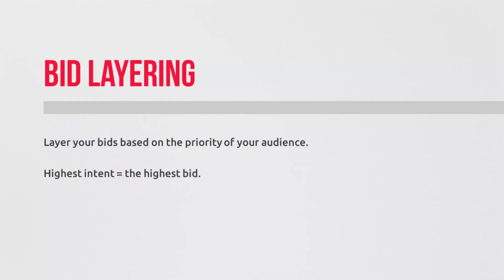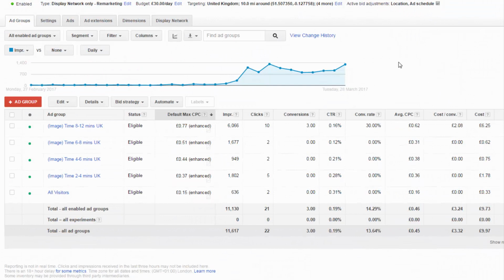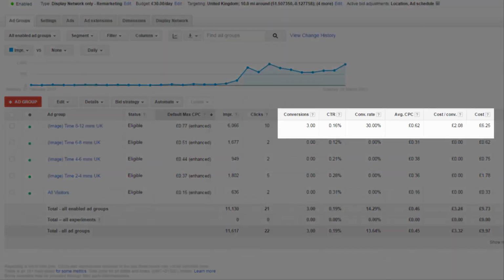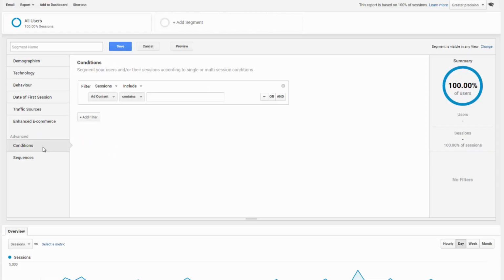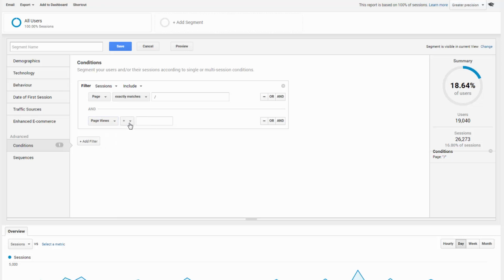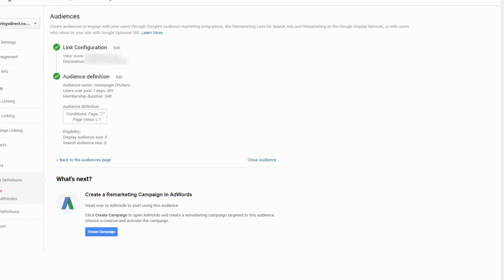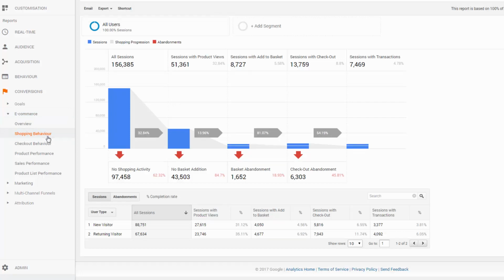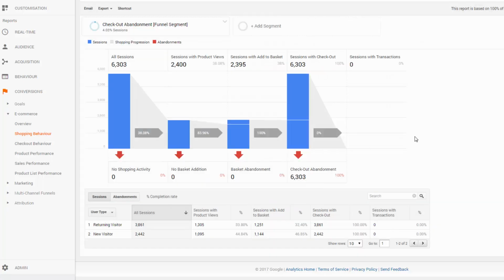11.2 - Retargeting Low Hanging Fruit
Easy-mode for your remarketing campaigns. Try this simple tactic.